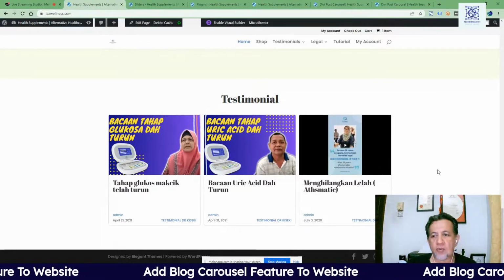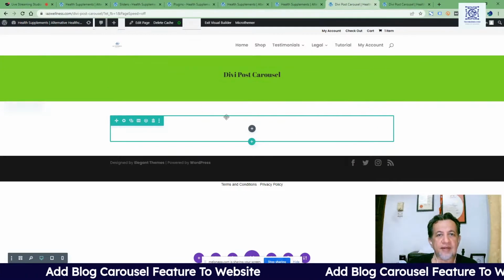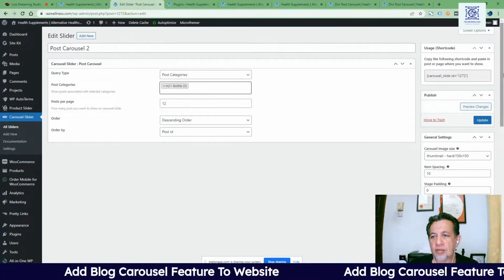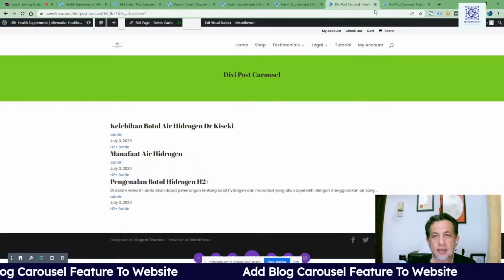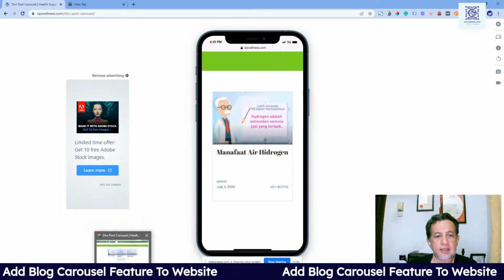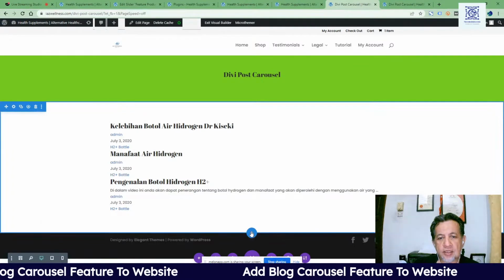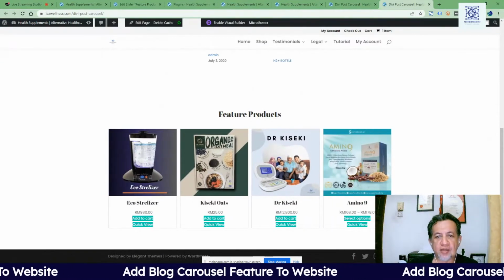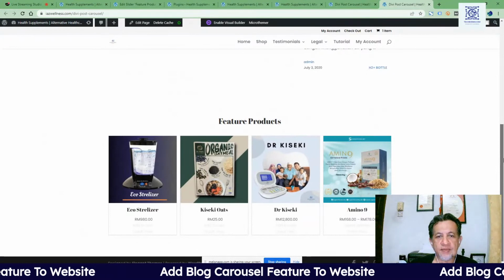How Add Blog Carousel Feature For Your To Website's Blogpost and WooCommerce Products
In this video I am sharing how we can create carousel feature for our websiites blogpost and also our ecommerce products display